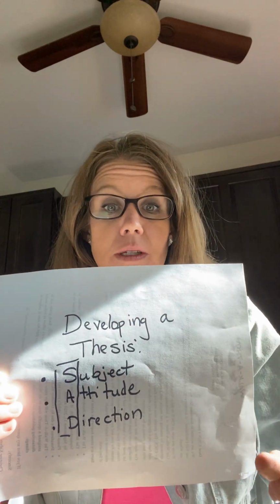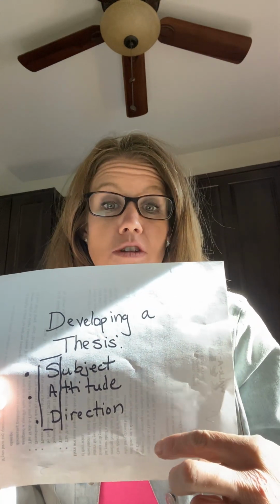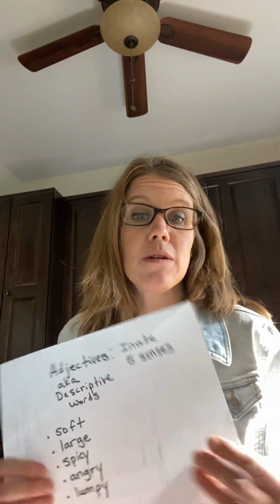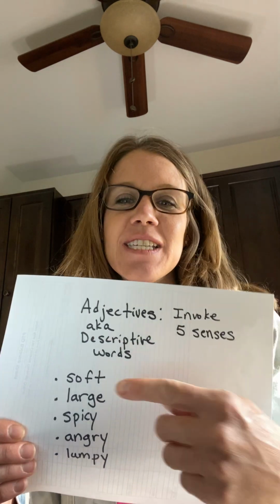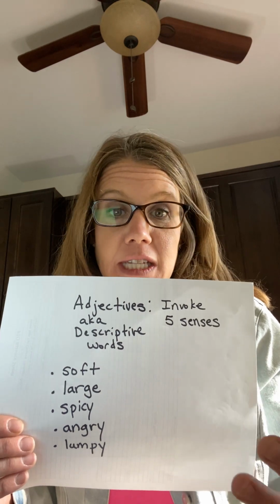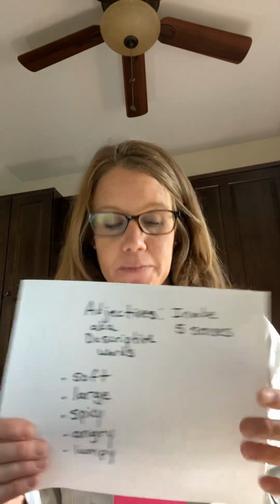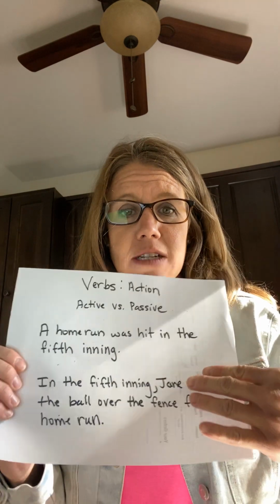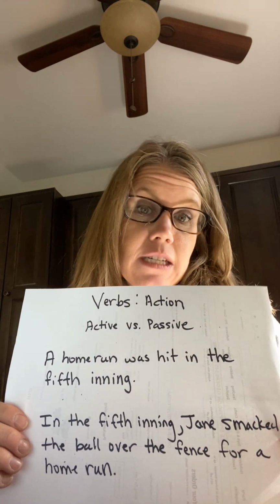Session 3 Supplemental Video